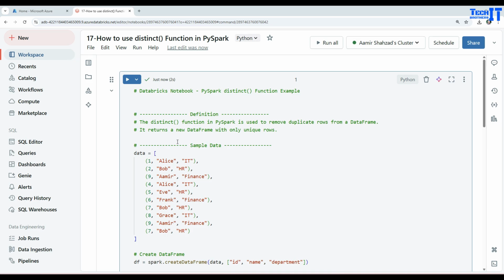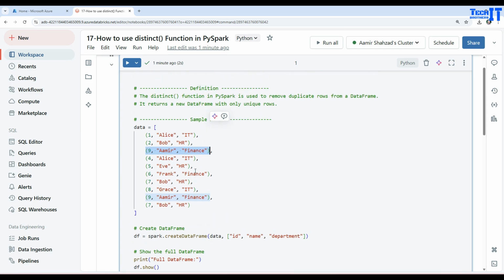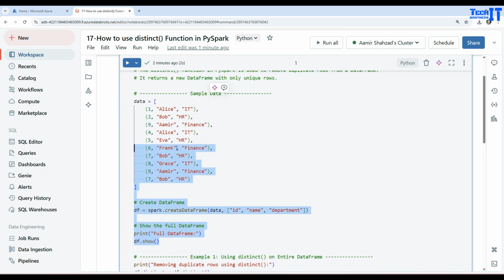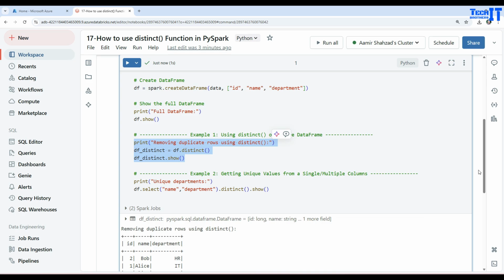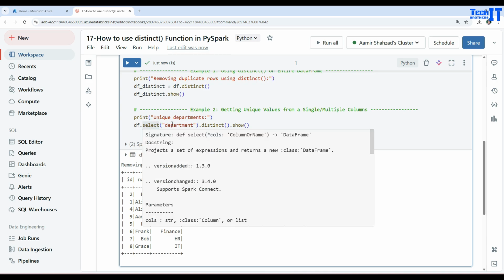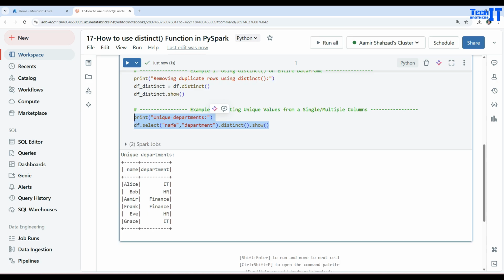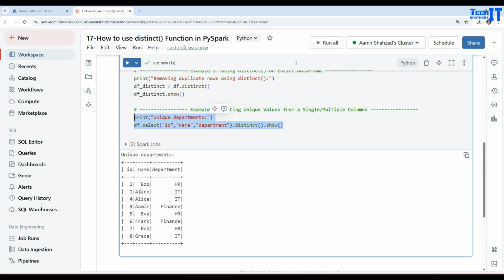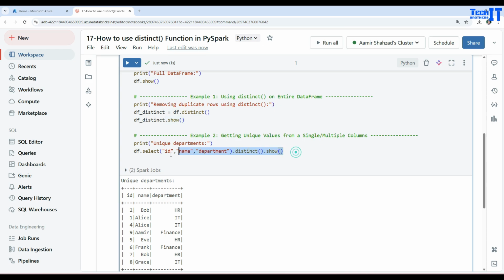Use distinct() to Remove Duplicates from DataFrames | Get Unique Rows with distinct() in PySpark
Learn How to Use `distinct()` to Remove Duplicates from DataFrames in PySpark
In this step-by-step PySpark tutorial, you’ll discover how to use the **`distinct()`** function to efficiently remove duplicate rows from DataFrames and retrieve unique records. Whether you're a data engineer, data scientist, or beginner learning PySpark, this tutorial will help you understand the practical applications of `distinct()` in big data processing.

What You’ll Learn:
- How `distinct()` works in PySpark
- Remove duplicates from DataFrames
- Get unique rows based on all columns
- Differences between `distinct()` and `dropDuplicates()`
- Real-world examples and performance tips

🛠️ **Tools Used:**
- PySpark
- Apache Spark
- Databricks (optional)

💡 **Ideal for:**
- Data Engineers
- Data Scientists
- Big Data Professionals
- PySpark Beginners